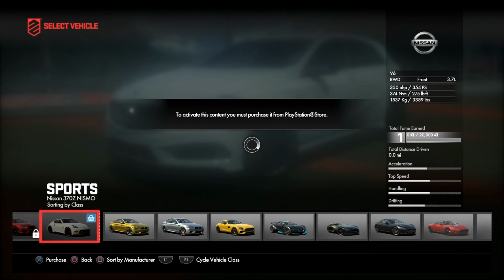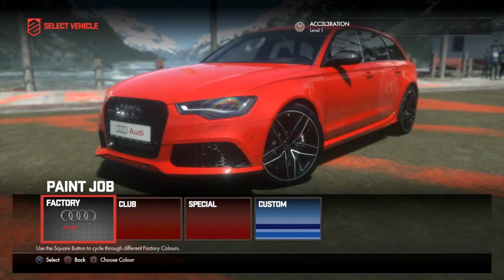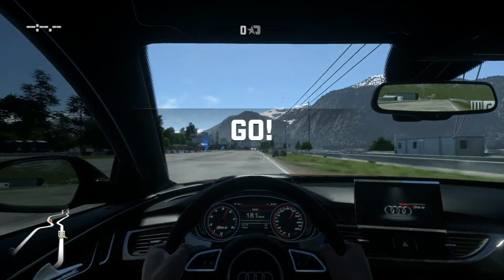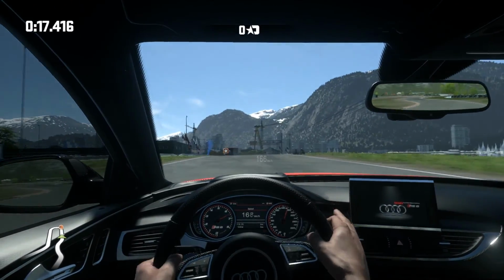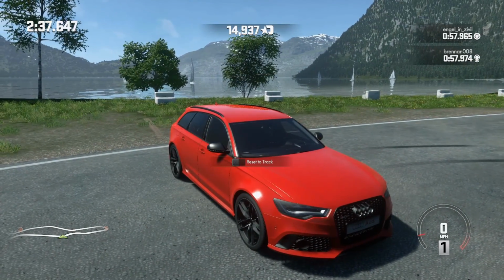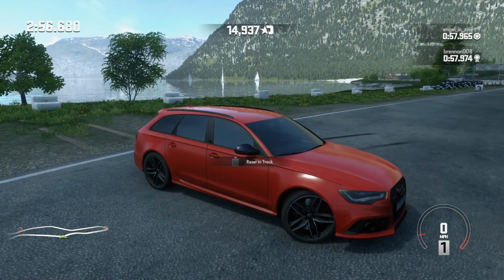Driveclub - Audi RS6 Avant - Hot Lap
Hello and welcome to this video:
Welcome to my weekly series on Driveclub where my end goal is to hot lap every single car in the game and create a libary of lap times for you guys to look at and see which is the fastest, slowest cars etc...

[IN THE VIDEO I FORGOT THAT IN THIS SERIES I DON'T HAVE A ROLLING START SO I HAD TO RE-DO THE AUDI RS6 TIME WITH A STANDING START.]

Peugeot Onyx - 0:55.242
Ferrari 488 GTB  - 0:57.665
Ferrari 458 Italia - 0:57.914
Mercedes-Benz SLS Black Series - 0:58.841
Ferrari 430 Scuderia - 1:00.142
Ferrari FF - 1:00.246
Mercedes AMG GTS - 1:00.662
Audi RS6 Avant - 1.01.091
Renault DeZir - 1:02.737

[This video was recorded with an Elgato HD60]

• Computer Specs correct from 1st January 2016:
• Case:   Corsair Carbide Spec-01
• Motherboard: Gigabyte H81M-S2H
• CPU: Intel Core I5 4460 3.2ghz 6mb Cache 4th Gen Haswell
• RAM: 8GB DDR3 1600mhz Performance Ram
• Graphics Card: Zotac Nvidia Geforce GTX 970 4GB
• OS: Windows 8.1 64bit
• PSU : Corsair CX600 80 Plus Bronze Certified 600w Power Supply

• Extra Stuff:
• Logitech G27
• Elgato HD60
• PlayStation4
• Xbox One